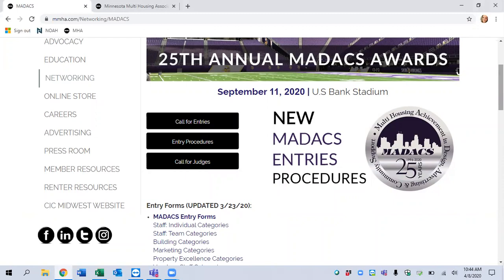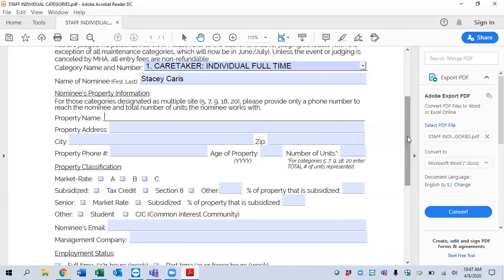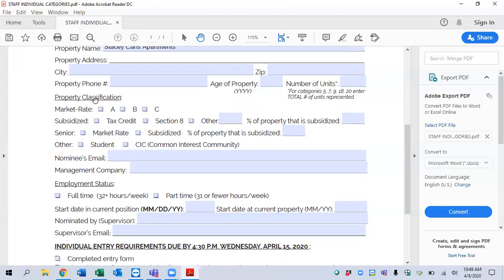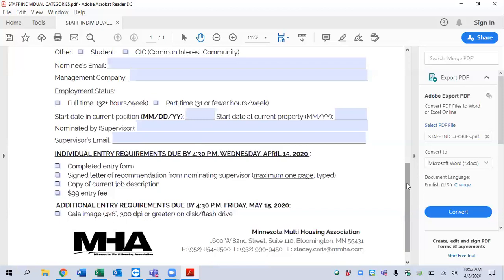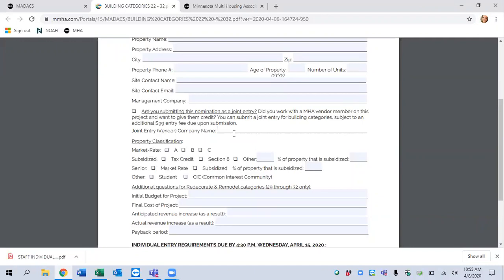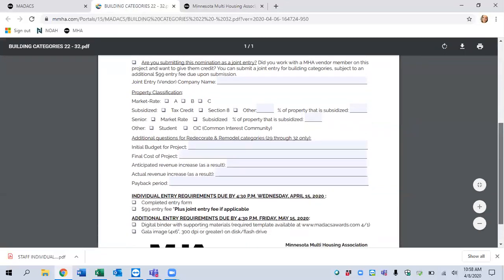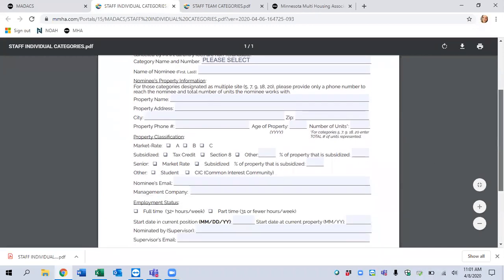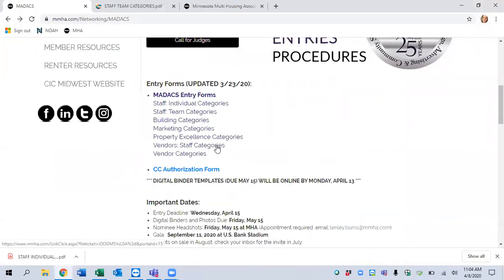2020 MADACS Entry Form How To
A step-by-step guide to completing your entry forms and what is required.